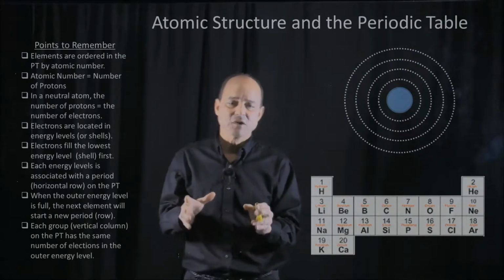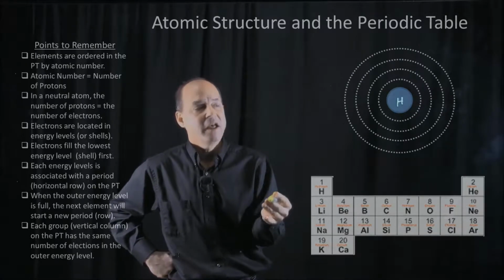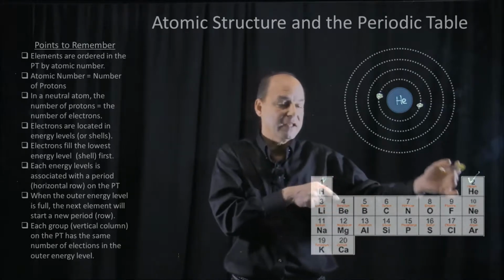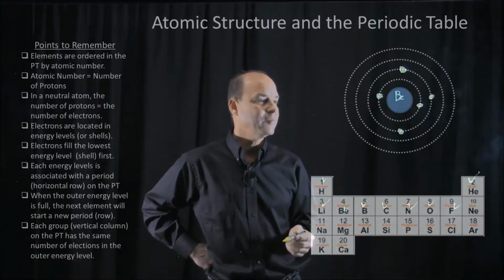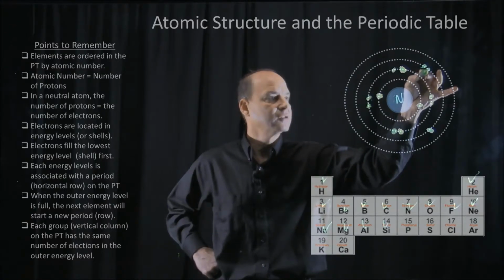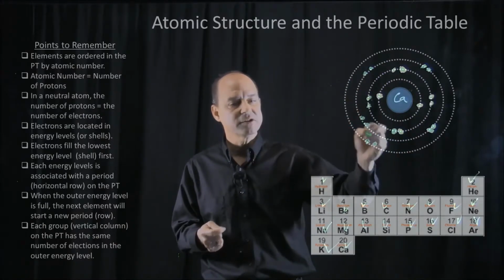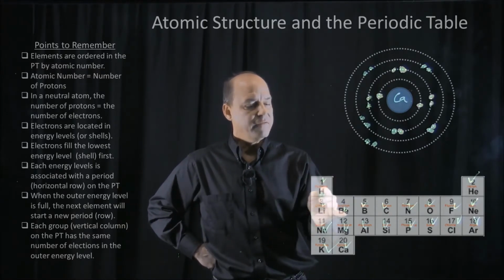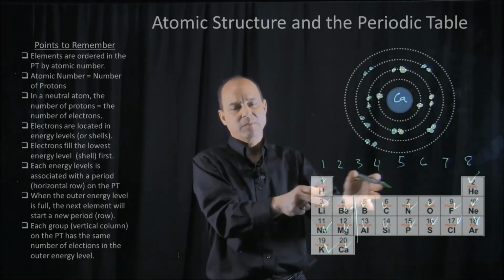Atomic Structure and the Periodic Table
Mr. A helps you to make connections between the structure of the Bohr model of the atom and the organization of the Periodic Table.  Take note of the rules listed on the left side of the screen.